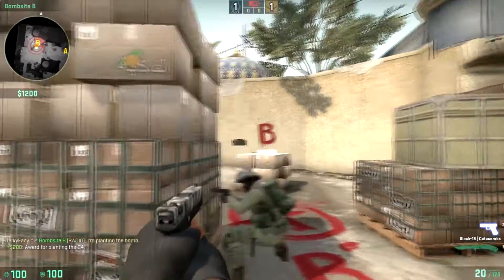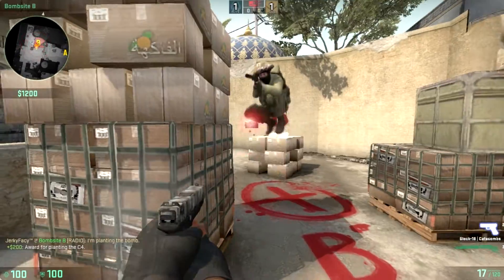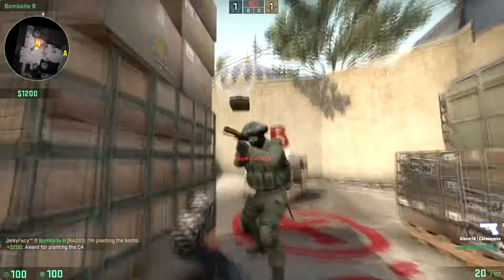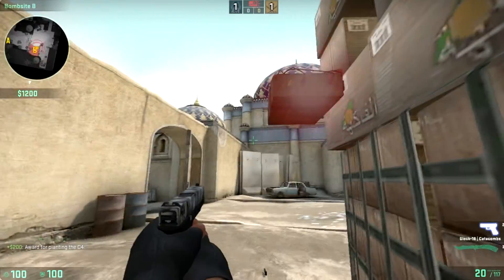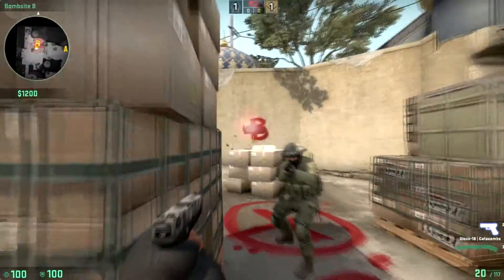CS:GO - Bomb glitch!!! How to plant in the air!!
Hello guys! In this video we showed you how to plant bomb in the air and hope for enemy's to not find it! ;)
Video by: JerkyFacy